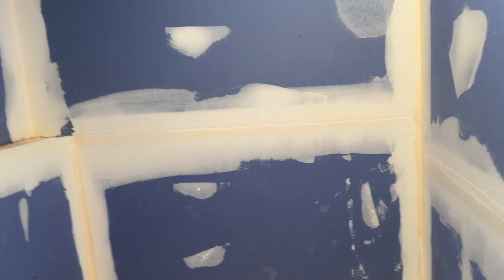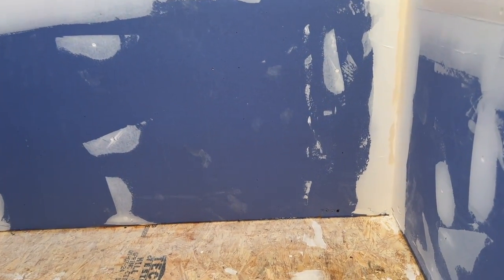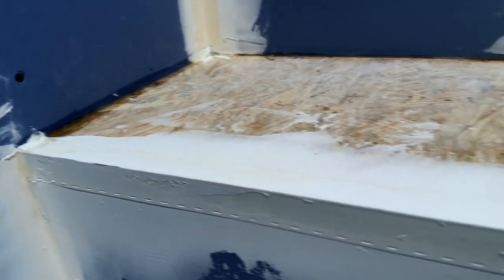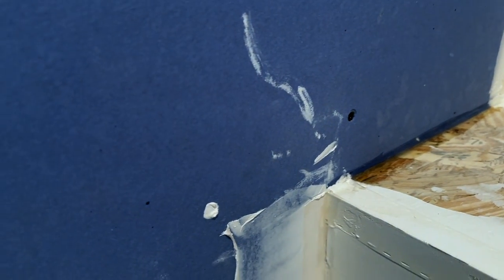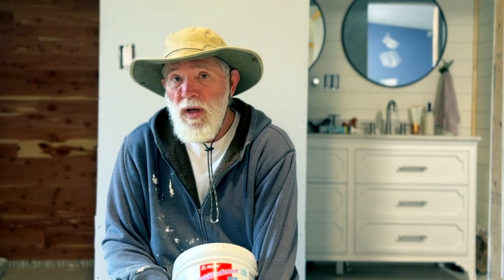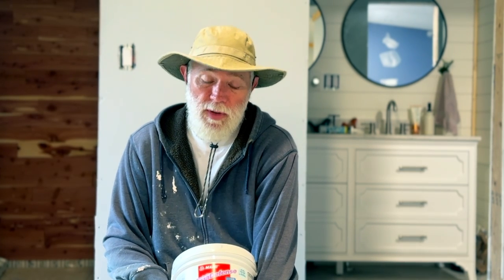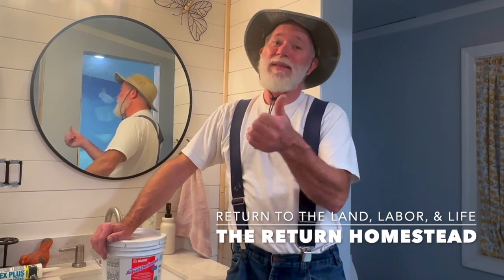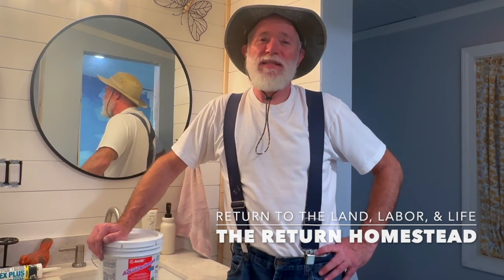How to Apply AquaDefense for Water Protection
We need our shower to hold water, and AquaDefense is one of the products that help ensure it does. This elastomeric compound applies similarly to a paint product. As it dries, it forms a solid layer of rubberized plastic across the surface. Water may crack through the tiles or grout, and AquaDefense prevents that water from soaking into the subfloor.